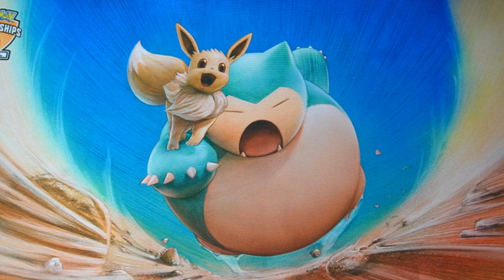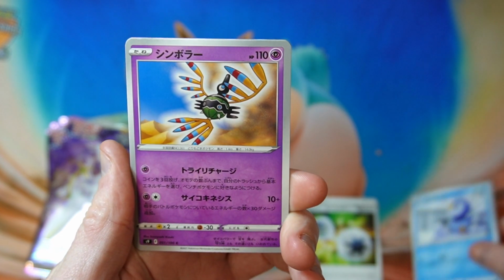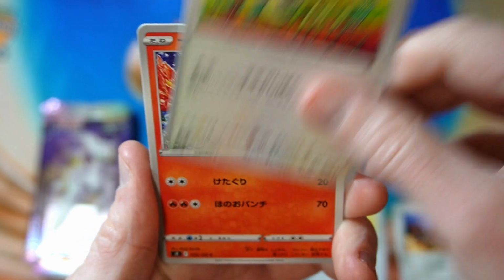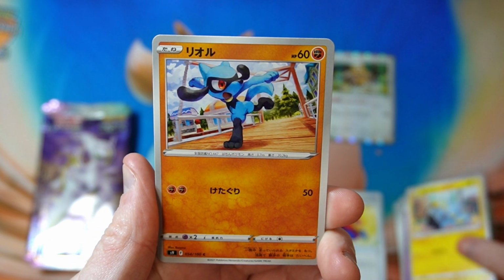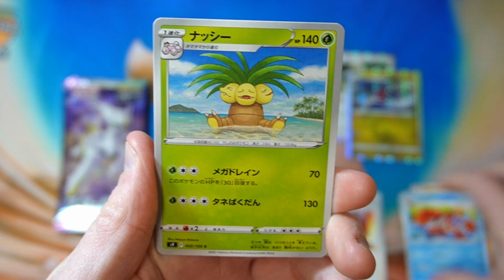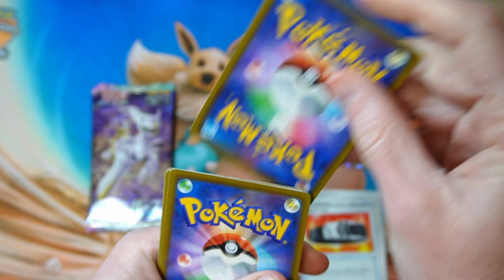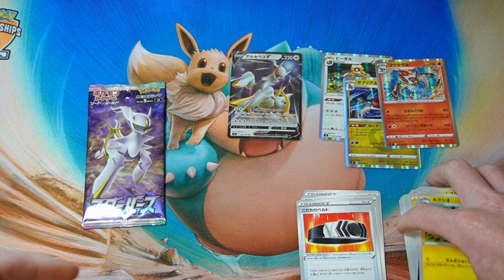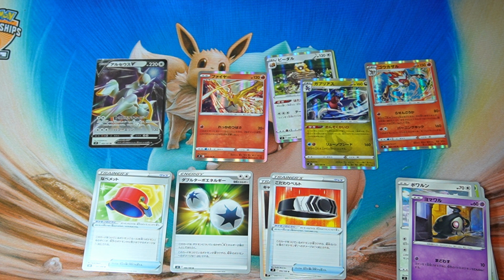Pokemon TCG Star Birth Pack Opening 2!